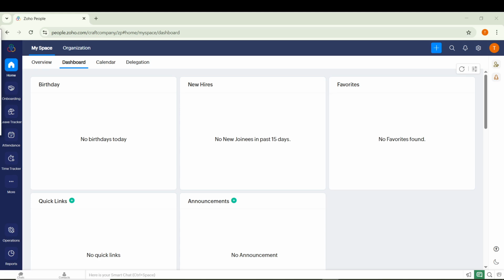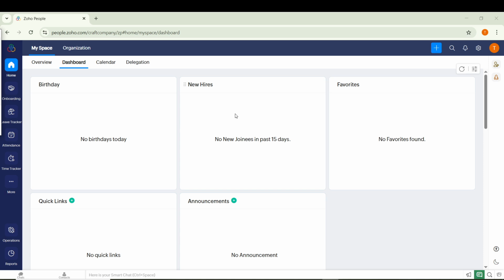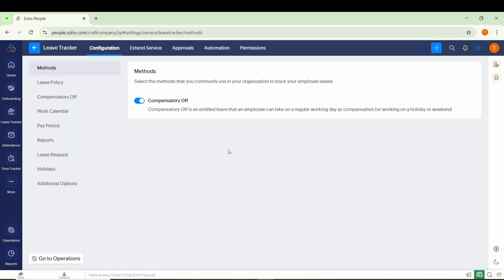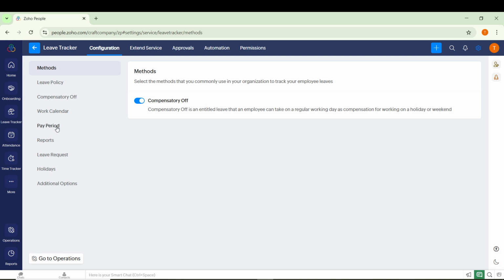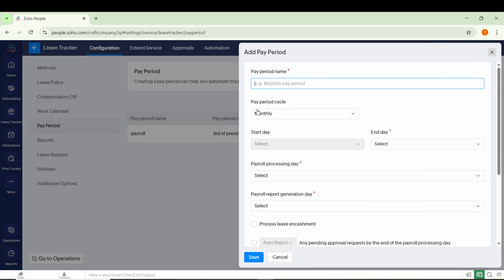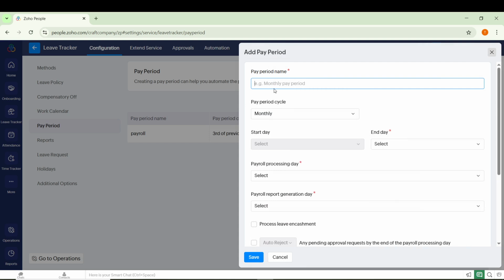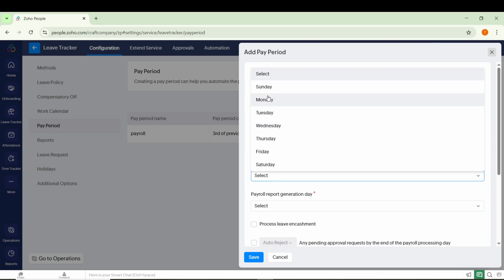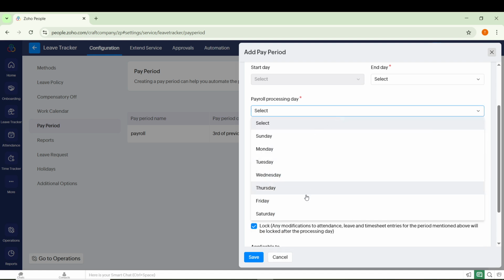How To Put Pay Schedule In Zoho People [2026 Guide]